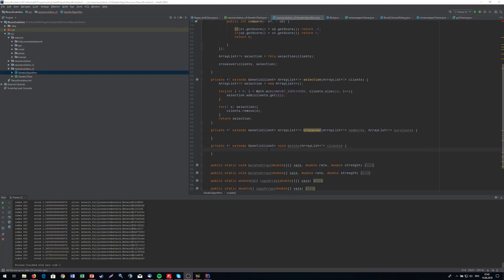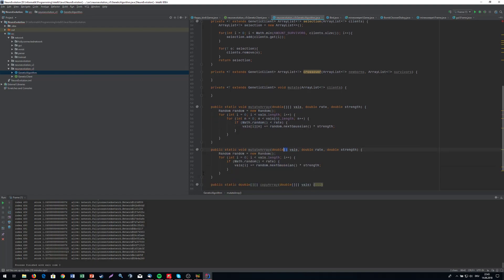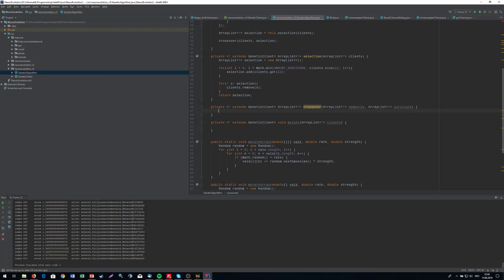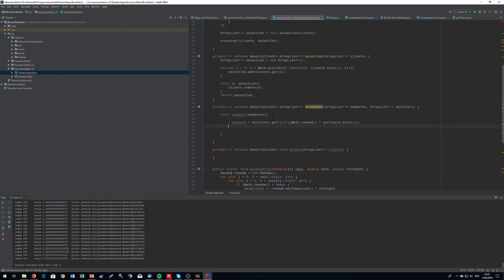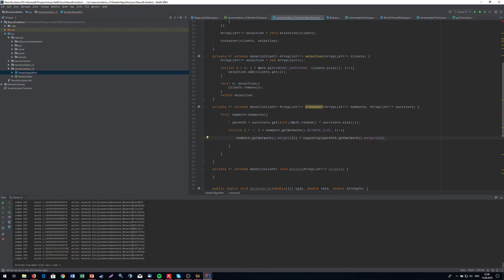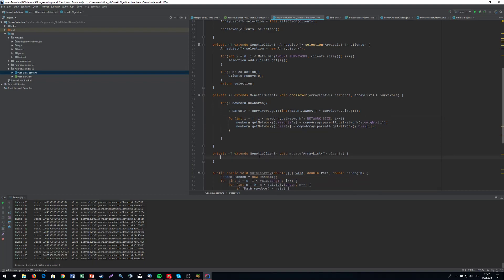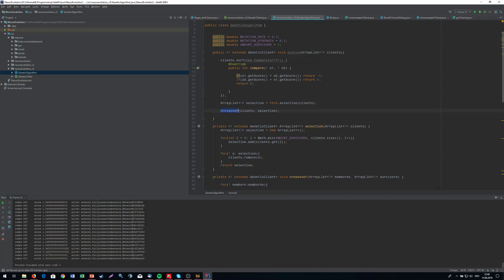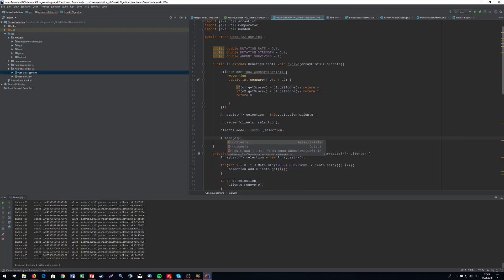Genetic algorithm - 3: Implementation 2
Full code in the last video :)